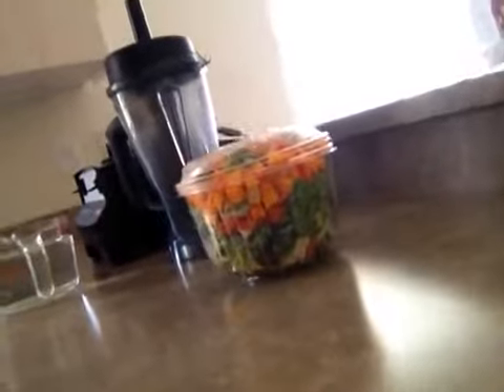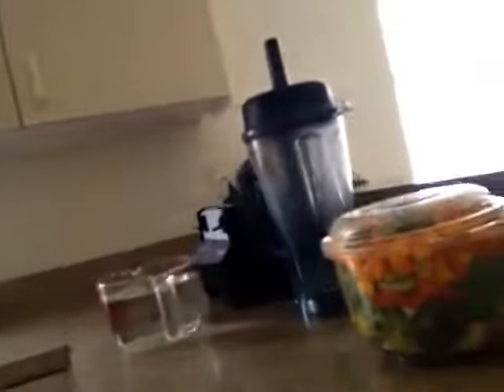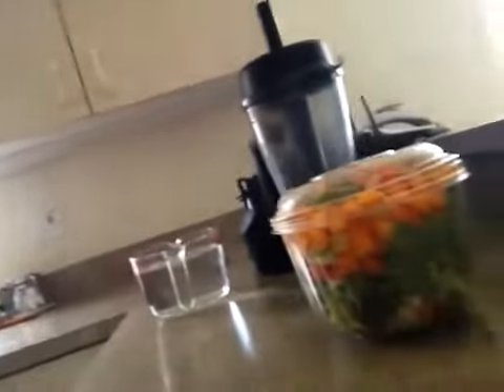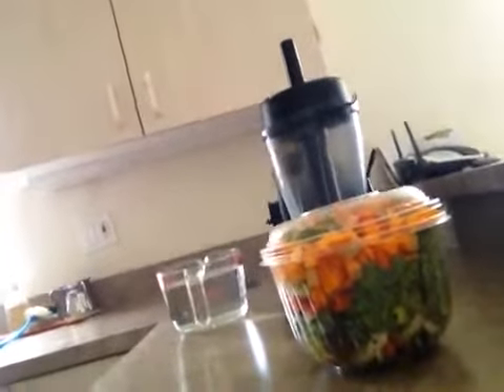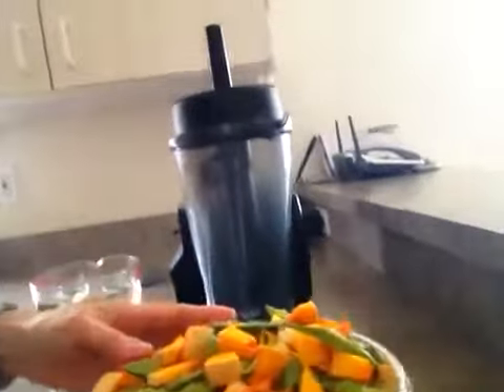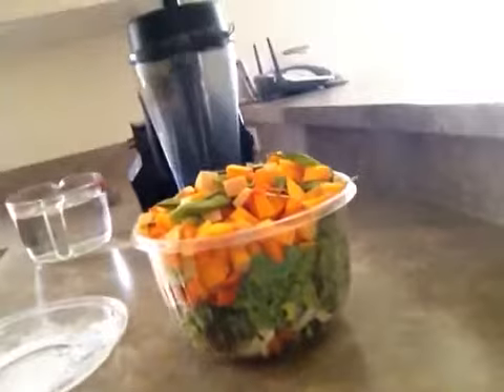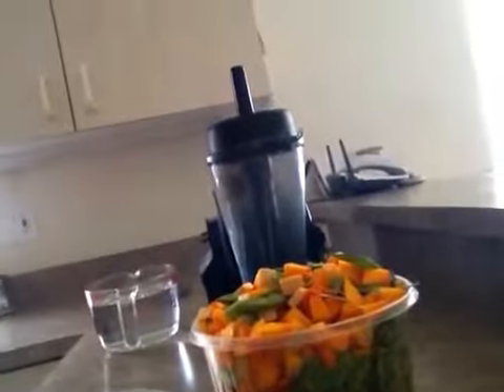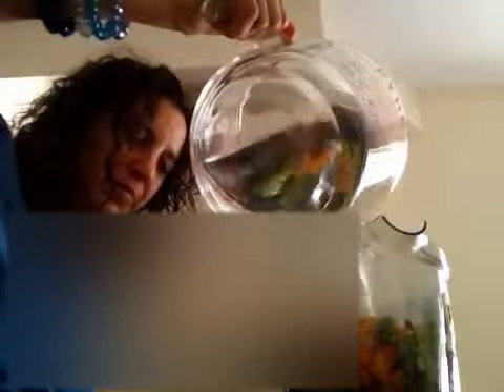Soup, Anyone? It's Not What You Think!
Please note: Due to personal reasons, I needed to blur certain areas of myself and the video can't be re-recorded. If you prefer not to watch it in this manner that is your choice. Thank you for understanding.

I have a delicious recipe for soup and it's not for human consumption.  Are you curious to know what it is?  Watch the video and you'll see.